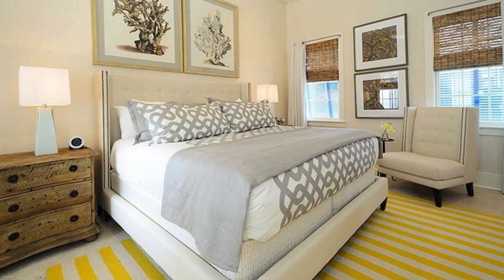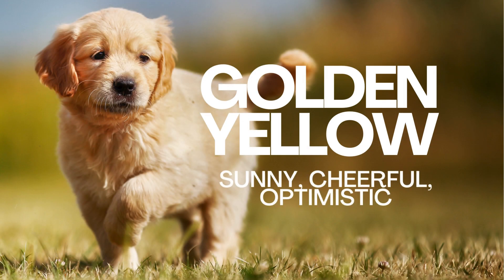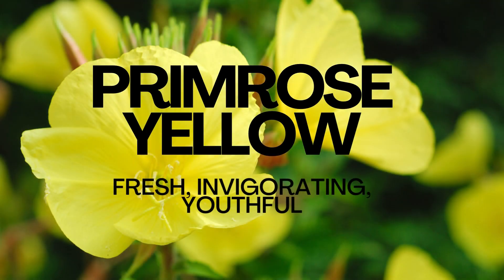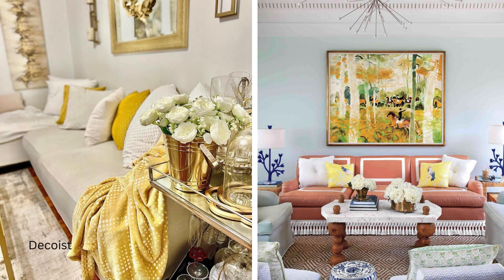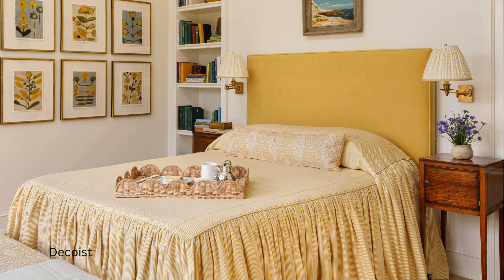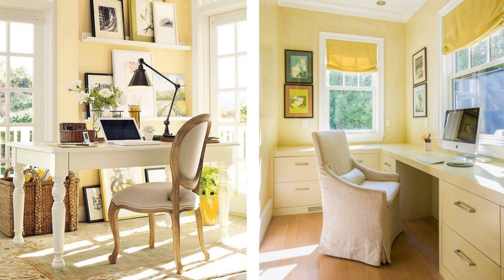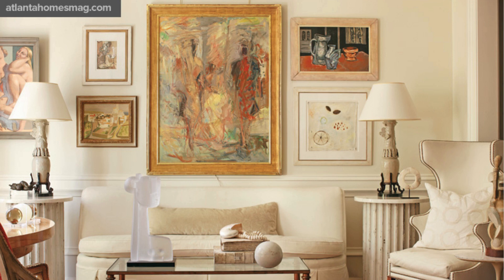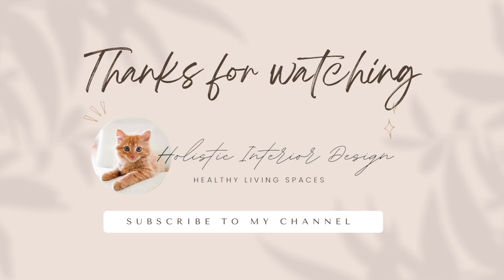Decorating with YELLOW Shades | Welcoming and Uplifting Atmosphere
Welcome!  In this journey, we'll delve into the transformative power of YELLOW to enhance your living spaces. Let's uncover how these yellow tones can create vibrant, welcoming atmospheres and promote well-being in your everyday life.

Shades of Yellow:
0:00 Introduction
0:27 Golden Yellow
1:13 Primrose Yellow
1:47 Buttery Yellow
2:15 Cream